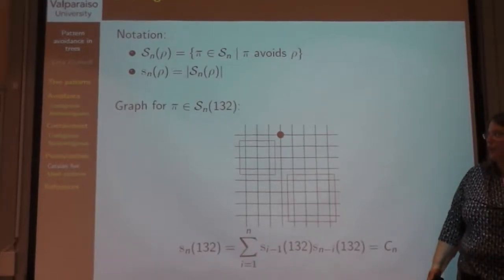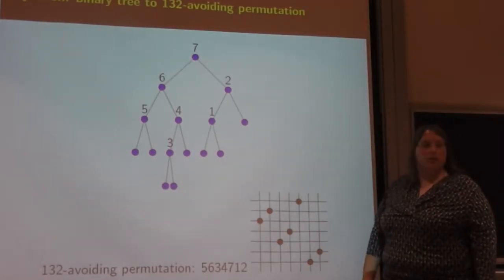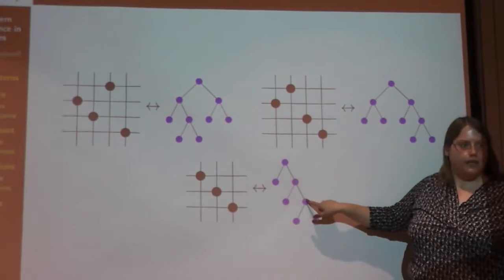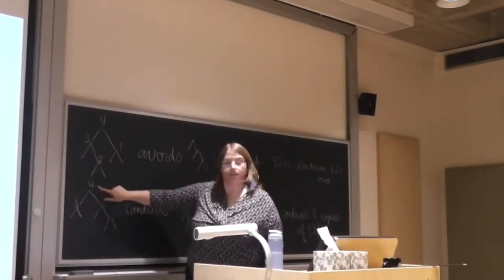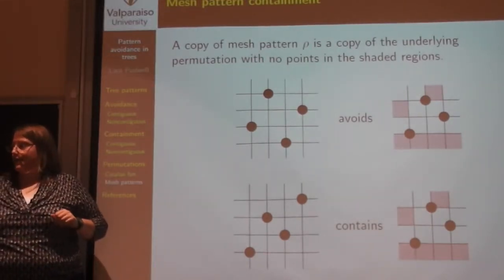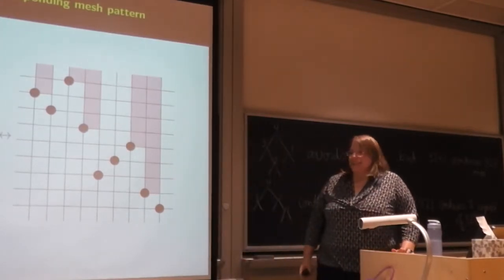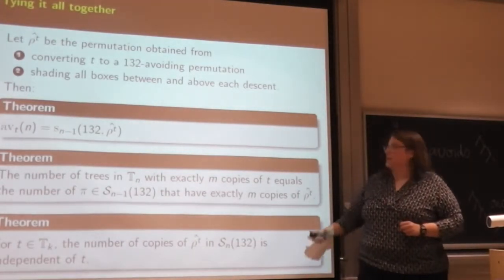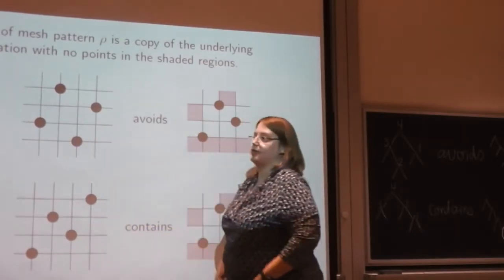Pattern Avoidance in Trees part 2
Date: September 26, 2013
Speaker: Lara Pudwell, Valparaiso University
Title: Pattern Avoidance in Trees
Abstract:
          Pattern-avoiding trees have appeared in various computational contexts since at least the 1980s. A more recent topic of interest is the exact enumeration of trees that avoid some other tree pattern. In 2010, Rowland considered this enumeration problem for rooted, ordered binary trees where tree T contains tree pattern t if and only if T contains t as a contiguous rooted, ordered subtree. In this talk we consider Rowland's contiguous tree patterns as well as non-contiguous tree patterns. We also consider implications of tree enumeration results for pattern-avoiding permutations.